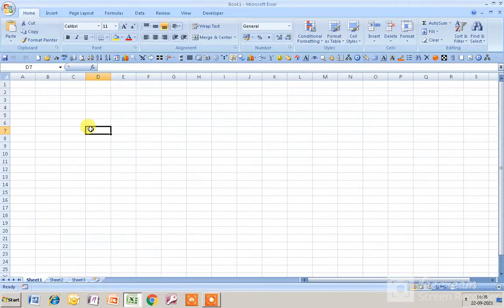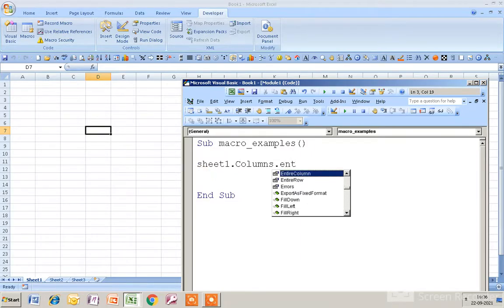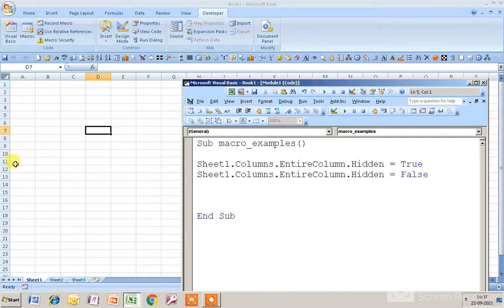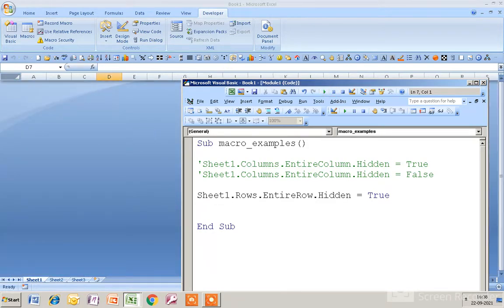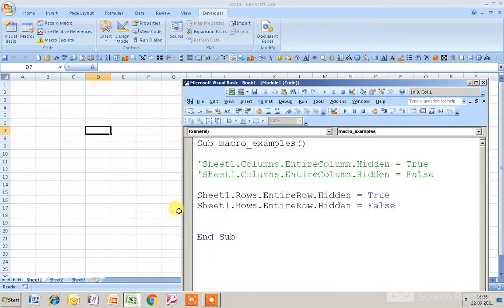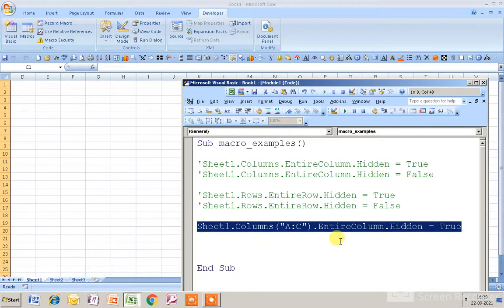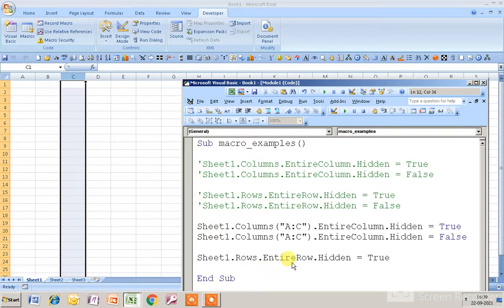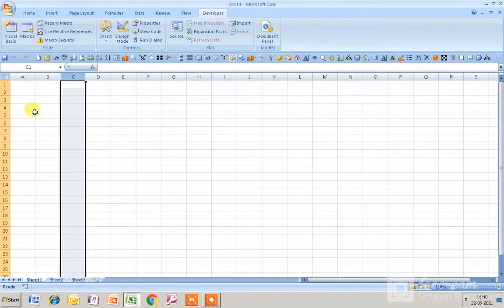Way to hide and unhide columns and rows in excel vba.